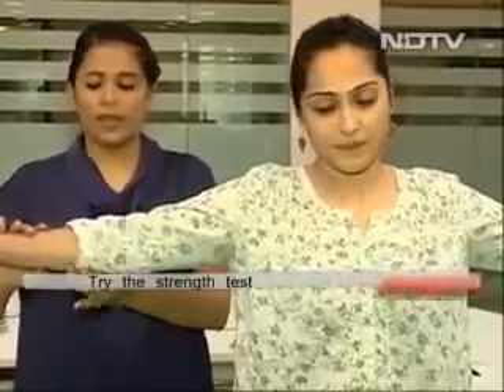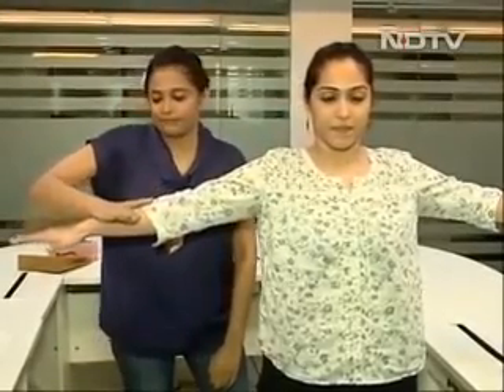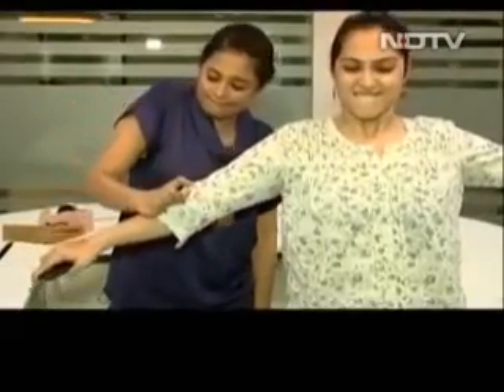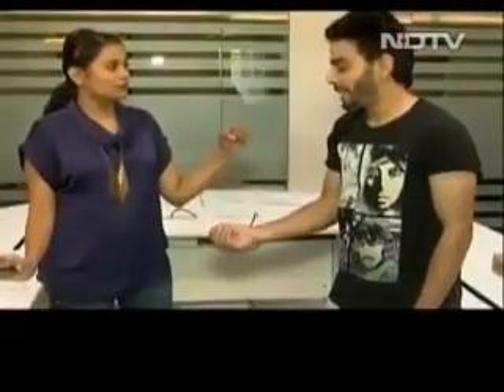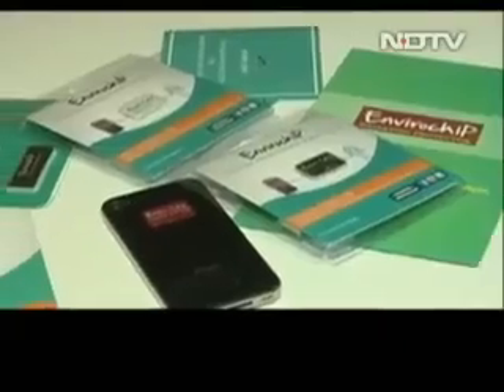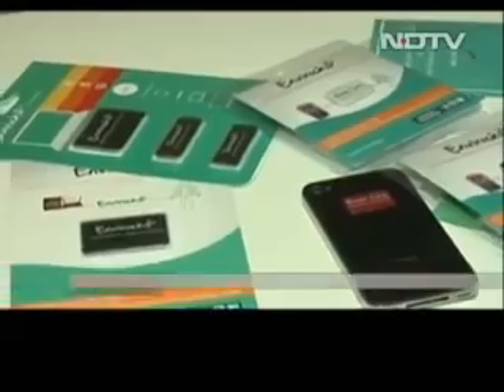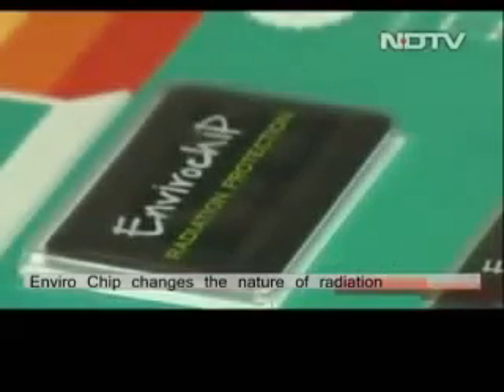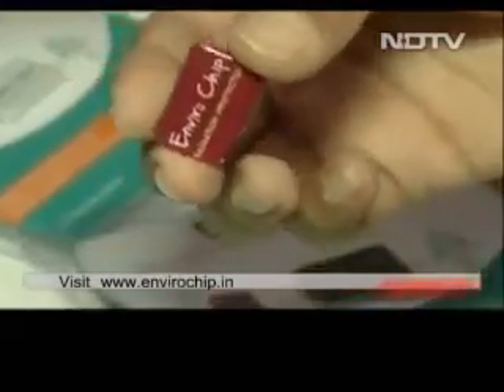The negative effects of mobile radiation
See what happens when mobile radiation does with your body strength